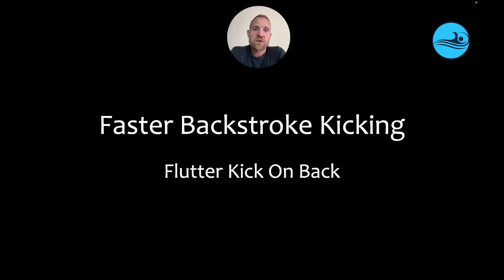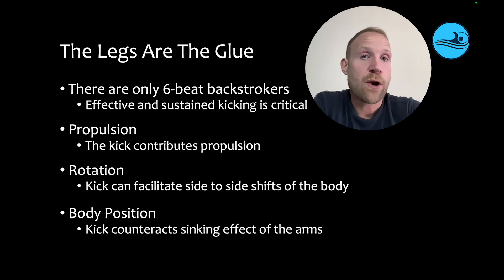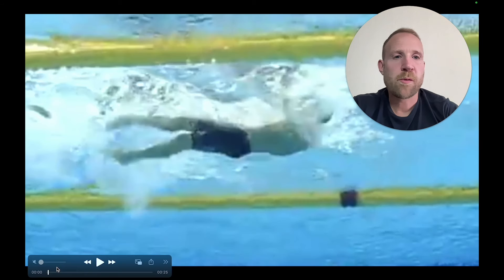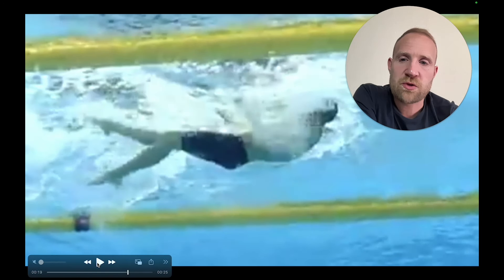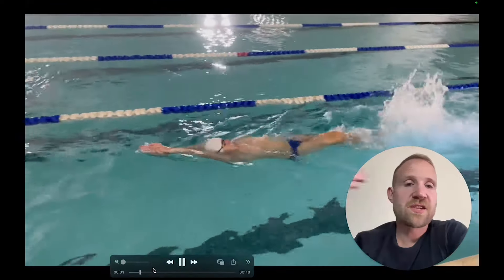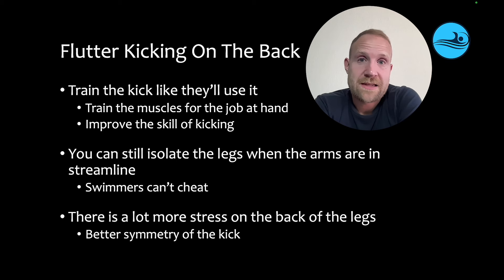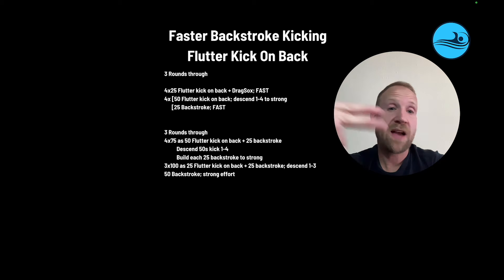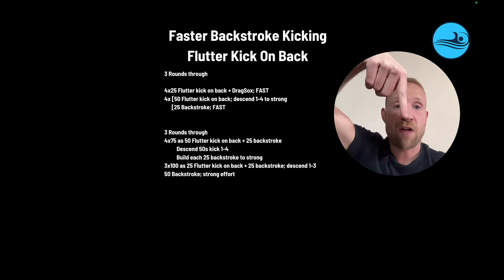Build A Better Backstroke Kick By Kicking On The Back